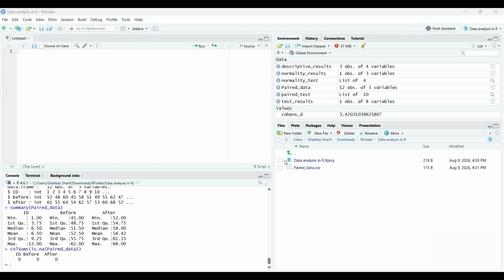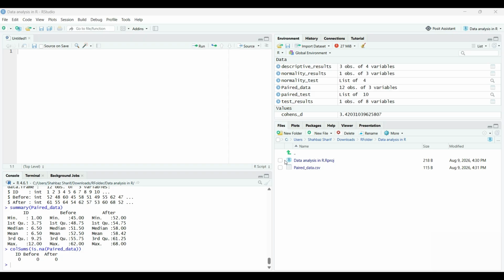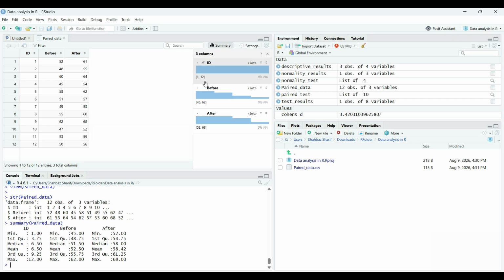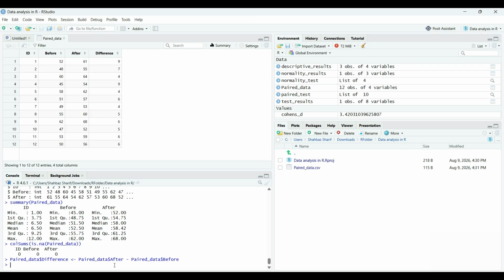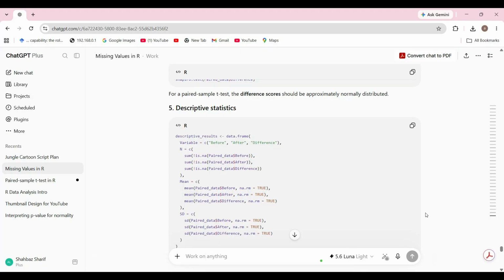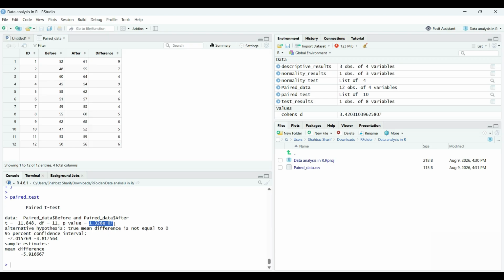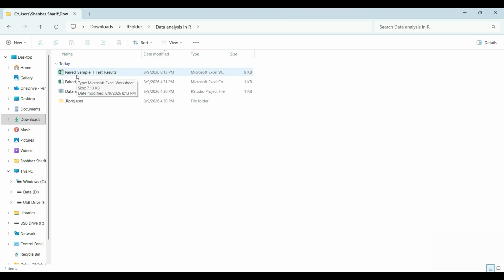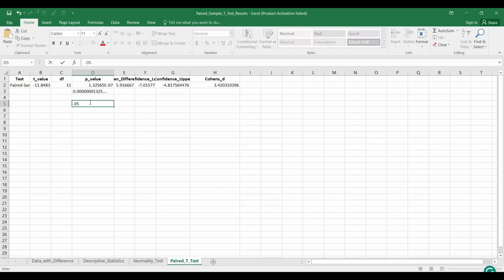Paired-Samples t-Test in R | Assumptions, Effect Size and Interpretation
Learn how to perform and interpret a paired-samples t-test in R. This test compares two related measurements, such as participants’ scores before and after an intervention.

In this video, you will learn how to:

• Calculate descriptive statistics
• Check normality of the difference scores
• Identify potential outliers
• Perform the paired-samples t-test
• Interpret the t-value, degrees of freedom and p-value
• Calculate and interpret Cohen’s d
• Report and export the findings

This beginner-friendly tutorial is part of my complete R Data Analysis course.